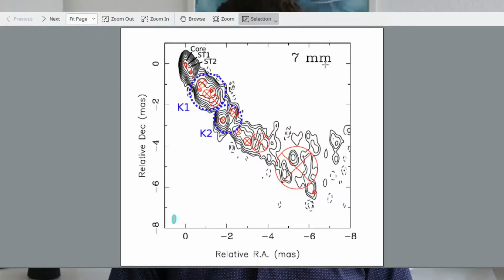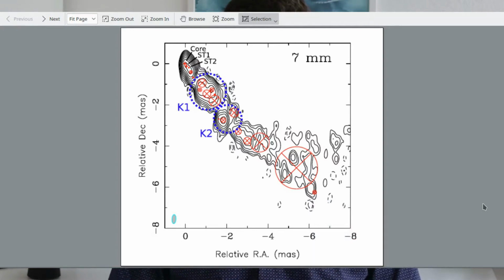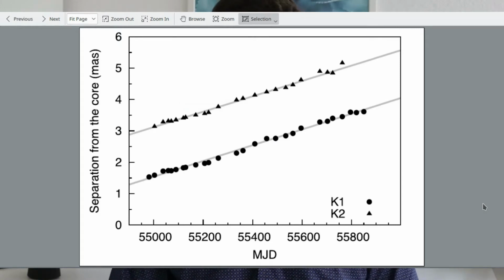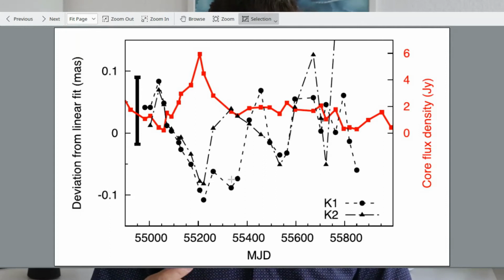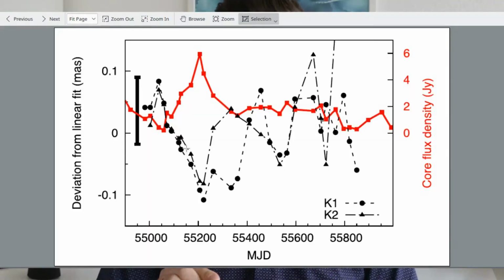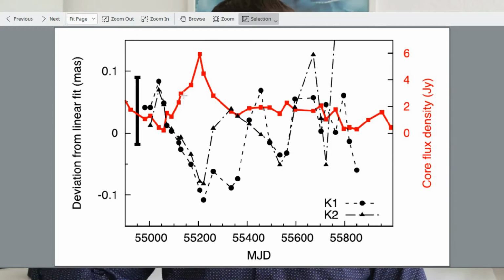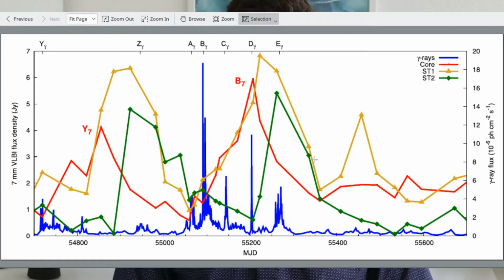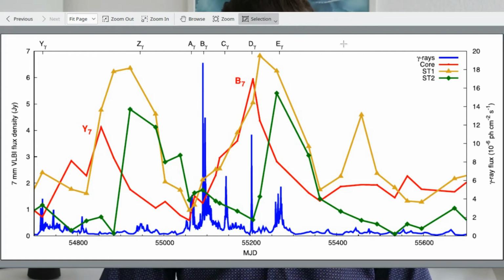A connection between γ -ray and parsec-scale radio flares in the blazar 3C 273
In this video, Mikhail Lisakov covers two interesting points from his publication "A connection between γ -ray and parsec-scale radio flares in the blazar 3C 273" :
- detecting motion of the apparent core and
- locating the gamma-ray emission zone in the parsec-scale structure of 3C 273.

The publication details:
Bibcode: 2017MNRAS.468.4478L